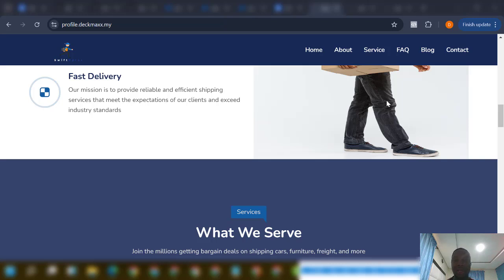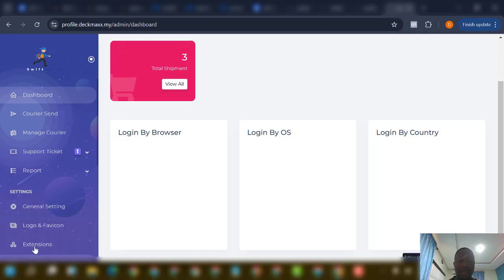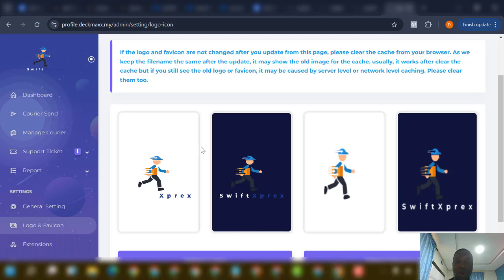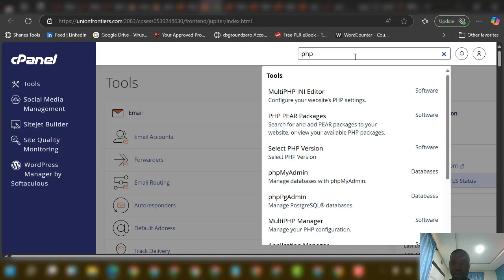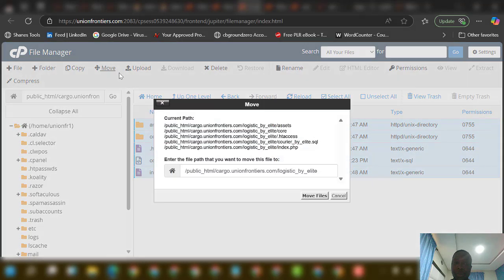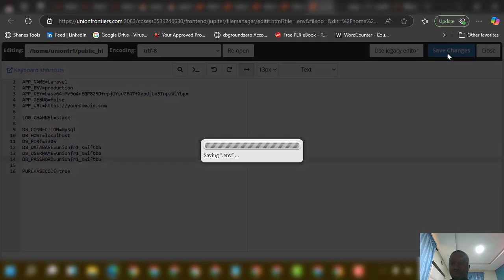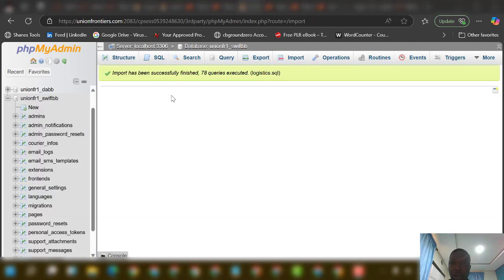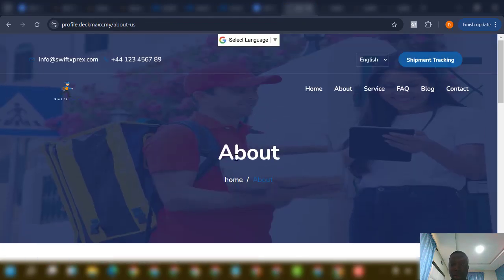How To Create A Logistics and Shipping Website With Live Track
Want to build a professional logistics and shipping website with live tracking?

In this step-by-step tutorial, I’ll show you how to create a fully functional logistics website that allows customers to track shipments in real time.

📌 What You’ll Learn:
✅ Choosing the right platform
✅ Setting up a user-friendly interface
✅ Adding a live tracking system for shipments
✅ Integrating payment and booking features
✅ Optimizing for SEO and mobile users

Whether you’re starting a courier business, freight service, or e-commerce shipping, this tutorial will help you set up a professional and efficient website.